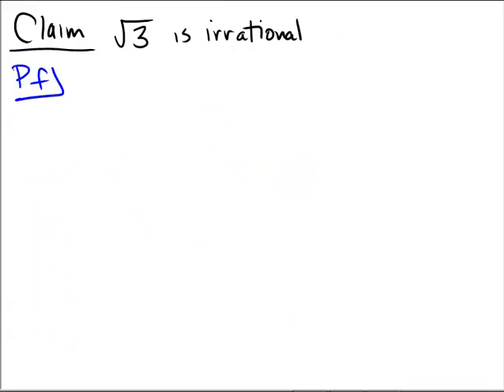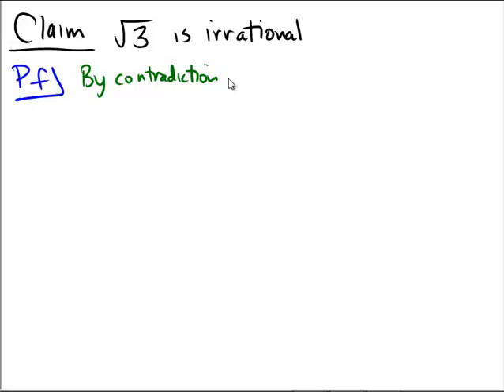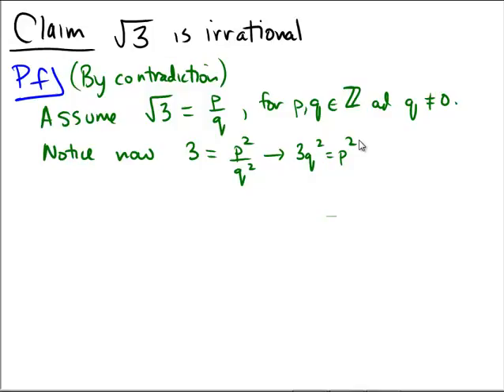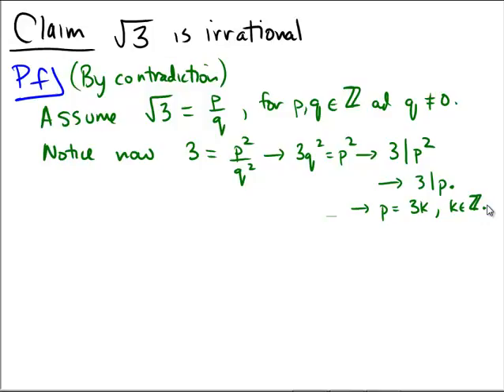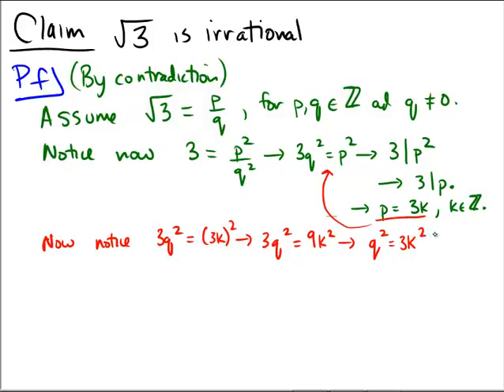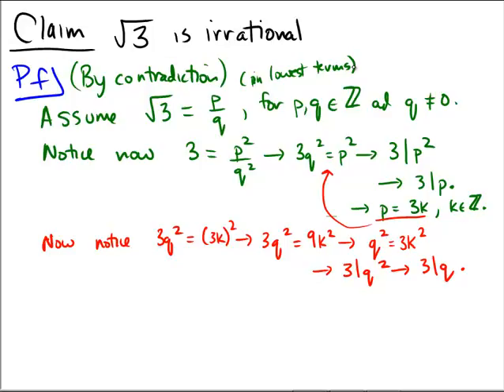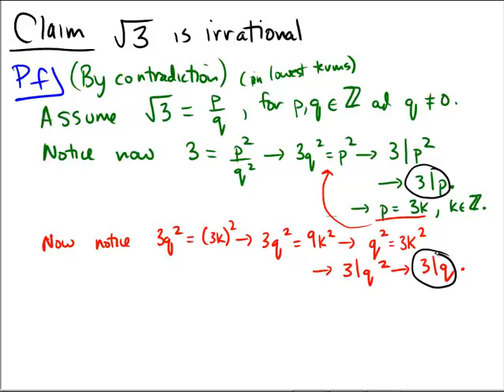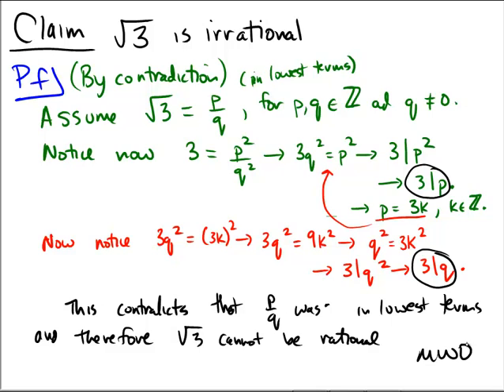Proof that square root of three is irrational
Here we perform the classic indirect proof to show that square root of three is not rational